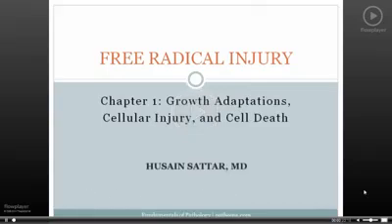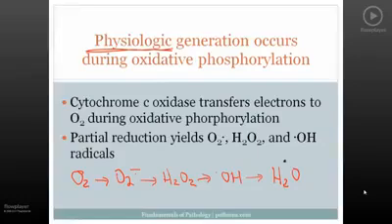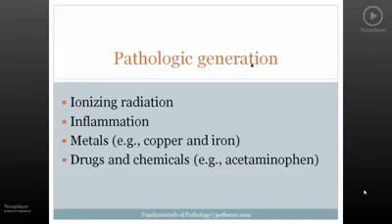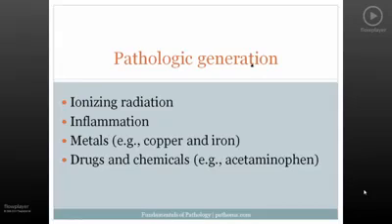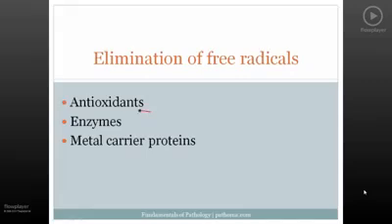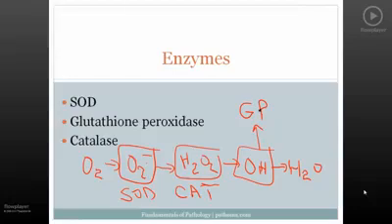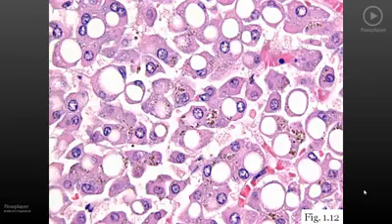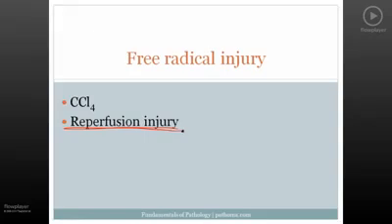1 4 Free Radical Injury – USMLE Database